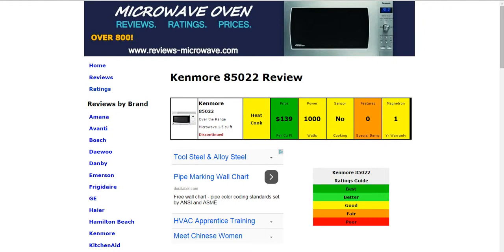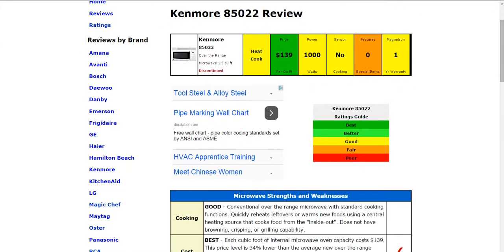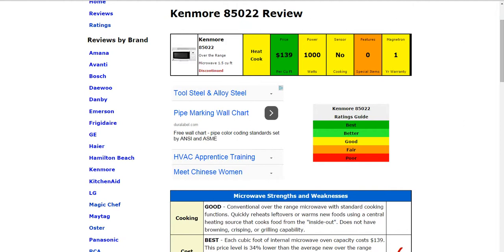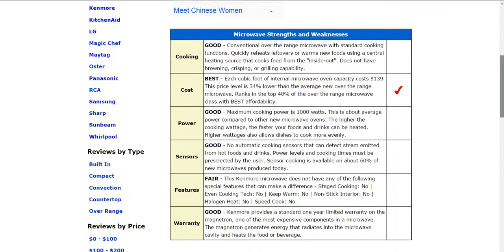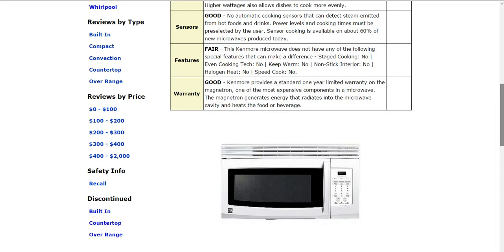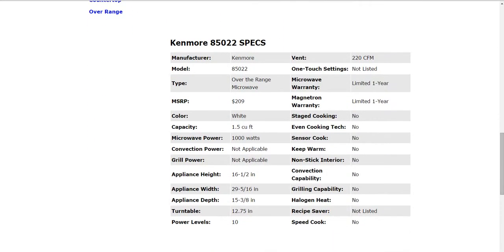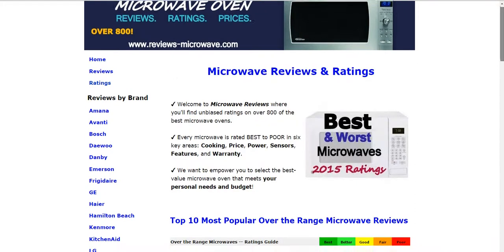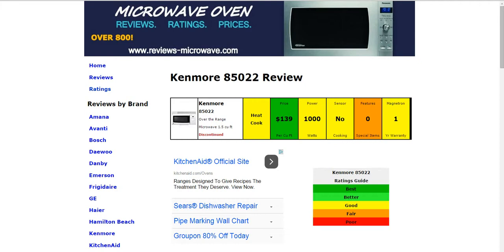Kenmore 85022 Microwave Review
Welcome to our microwave reviews where you'll find unbiased ratings on over 800 of the best microwaves.